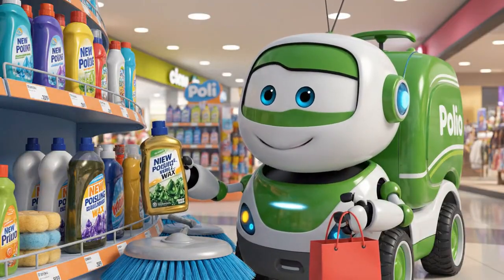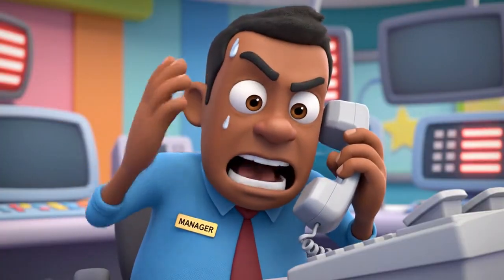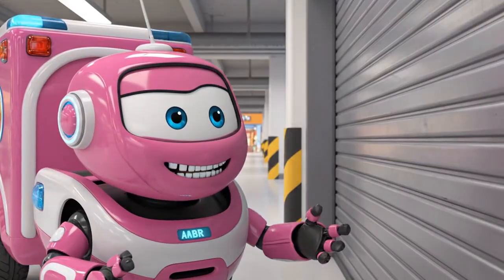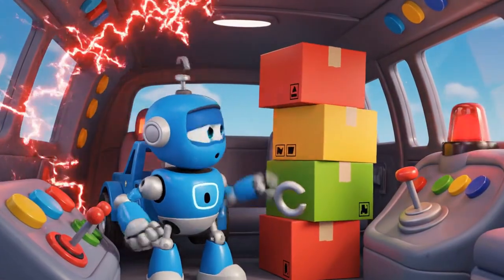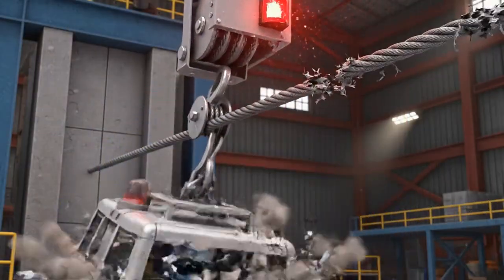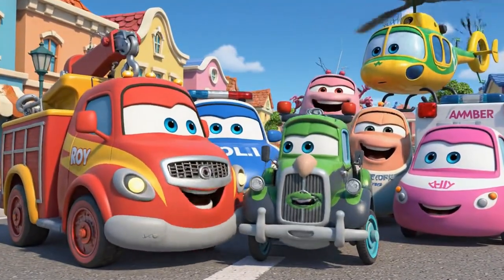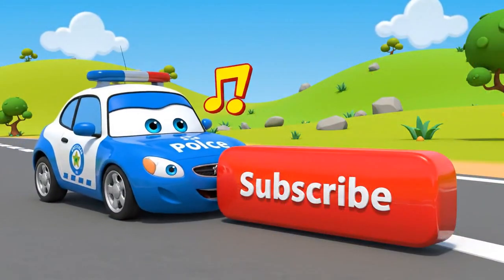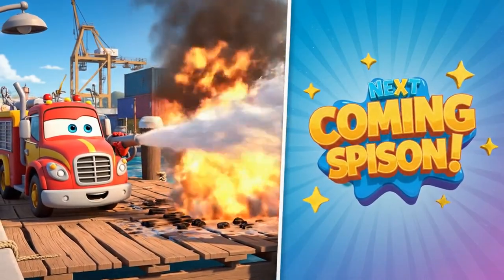Elevator Trap! Spooky Overloads the Mall Lift | Robocar Poli | Kids Safety & STEM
Oh no! Spooky and Cleany are in big trouble at the Brooms Town Shopping Mall! Ignoring the safety alarm, Spooky overloaded the elevator with heavy boxes, and now it's stuck between floors with the cable straining! 📦⚠️
The elevator is jammed, the lights are out, and the doors won't open. Poli, Roy, Amber, and Helly must launch a precise technical rescue mission to save their friends before the elevator slips further!
This full episode blends high-stakes rescue action with educational lessons on physics and engineering, perfect for preschool and early learners.
🧠 What Kids Learn (Safety & STEM Highlights):
- 🛗 Elevator Safety: Understanding weight limits, respecting capacity alarms, and what to do if stuck.
- ⚛️ Physics: Tension (cable stress), Gravity, Mass vs. Weight, and Counterweights.
- 🛠️ Engineering: How hydraulic spreaders work (Jaws of Life), pulley systems, and emergency brakes.
- 🤝 Life Skills: Patience, staying calm in confined spaces, prioritizing safety over material items, and admitting mistakes.
📖 Episode Story Beats:
- Spooky and Cleany visit the busy mall.
- Spooky insists on cramming heavy boxes into the elevator, ignoring Cleany's warning.
- The overload alarm beeps, but Spooky ignores it; the elevator jams between floors.
- The Rescue Team arrives! Helly flies into the dark elevator shaft to assess the damage.
- Roy sets up a winch system to stabilize the slipping car.
- Amber helps calm a panicked Cleany and Spooky.
- Roy uses Hydraulic Spreaders to force the doors open.
- The team forms a chain to pull the victims out just in time!
- Spooky learns a valuable lesson about patience and safety rules.
🚙 Featuring Your Favorite Characters: Poli (Police Car) 🚓, Roy (Fire Truck) 🚒, Amber (Ambulance) 🚑, Helly (Helicopter) 🚁, Jin (Human Operator) 👧, Spooky (Tow Truck) 🚛, and Cleany (Street Sweeper) 🧹.

👍 Like this video 💬 Comment with your favorite safety tip!